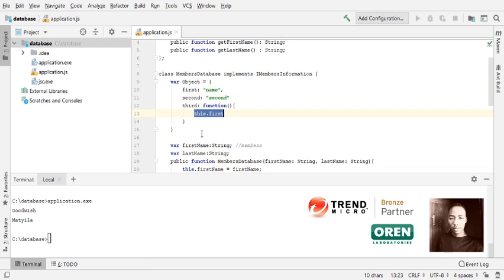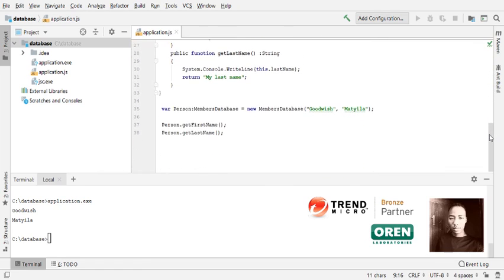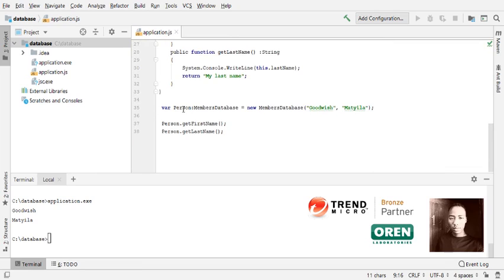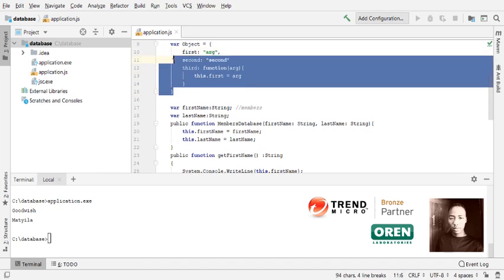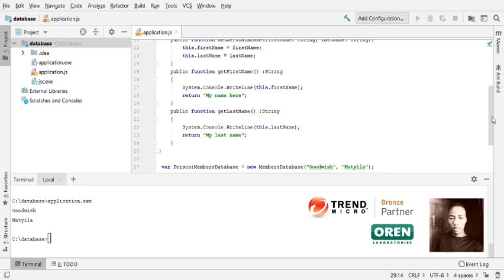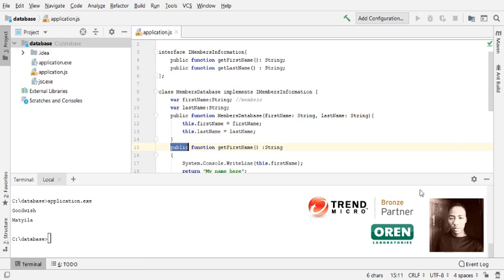003 Constructor Object Types within Classes JScript NET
Object Constructor in Class within JScript In-depth